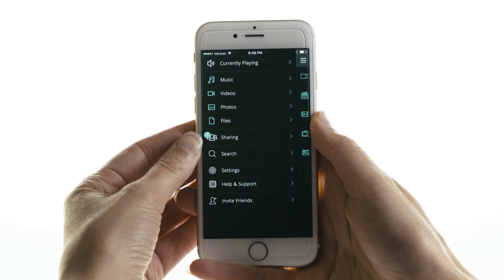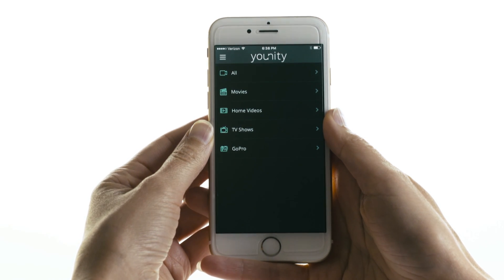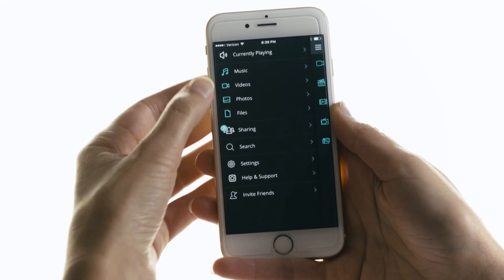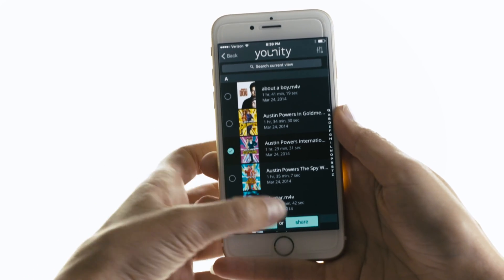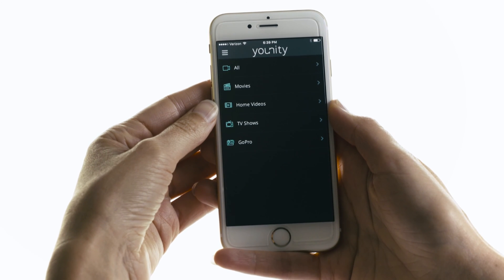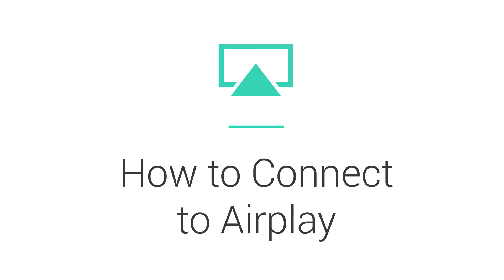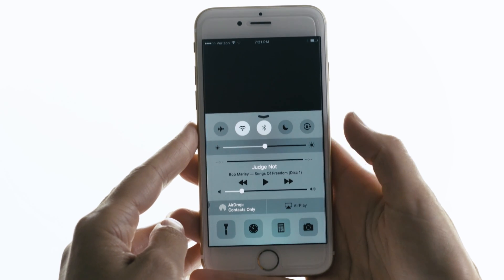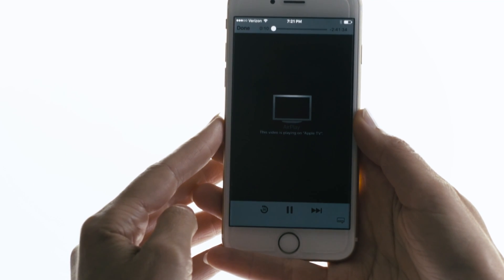How To Stream and Share Videos Stored On Your Computer From Your Mobile Devices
At younity we're all about setting your content free so you can access your media files from anywhere. With younity you can access ALL the movies and videos on your computers from your mobile phone or tablet. And this awesomeness happens without taking up any space on your mobile devices. The video files are still stored on your computer- younity just creates a connection to let you stream them remotely!

With younity you can:

- Access All Your Movies On The Go
- Stream Your GoPro Videos
- Share Your Videos With Friend
- Connect to Airplay and Stream to Your AppleTV

younity is the easiest way to access and share media stored on your computers from your phone or tablet. You can stream movies from your home computer, share your favorite iTunes playlists, post photos on your computer directly to Instagram, and a whole lot more.

younity enables your computer to work like a home media server, giving you access to all your media files on your computer from your mobile devices.

With younity, all of your files are kept secure and private on your own devices- no clouds or middlemen involved. It’s easy to use, there’s no technical set-up, and it’s free.